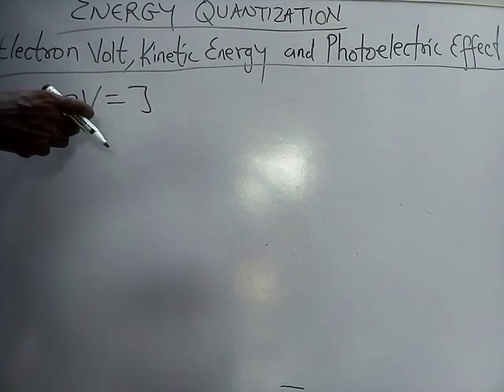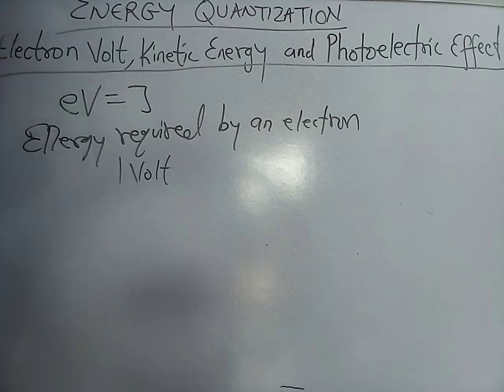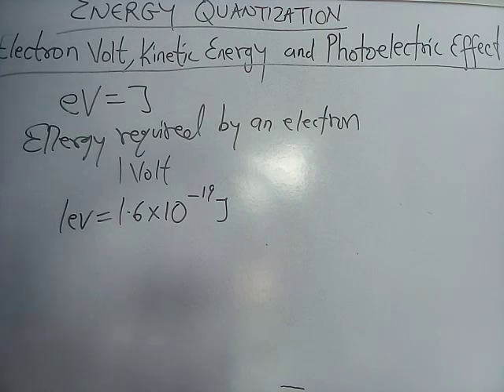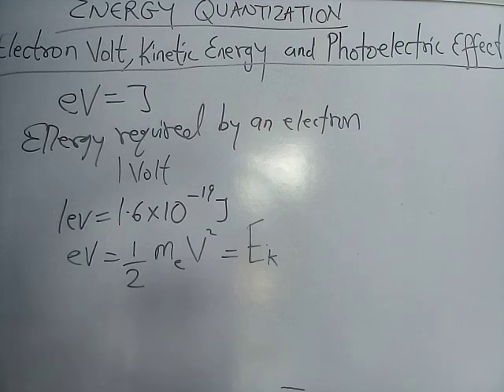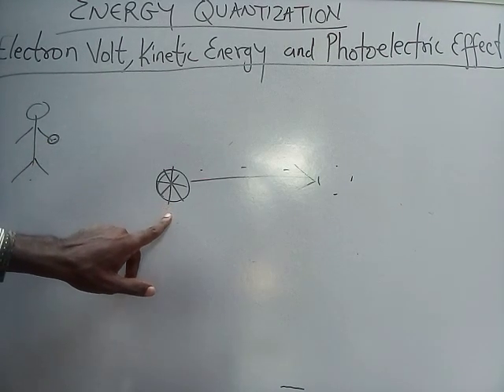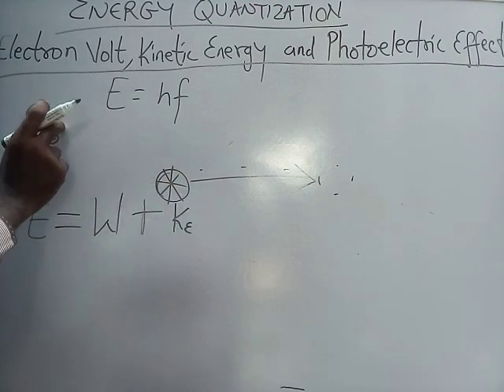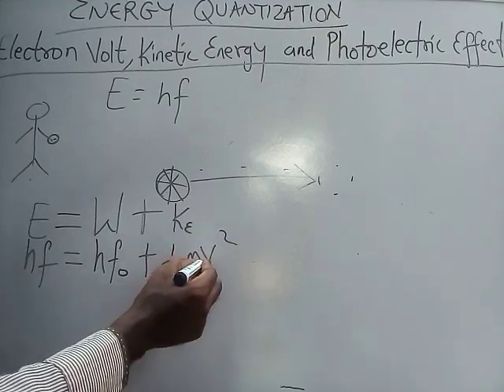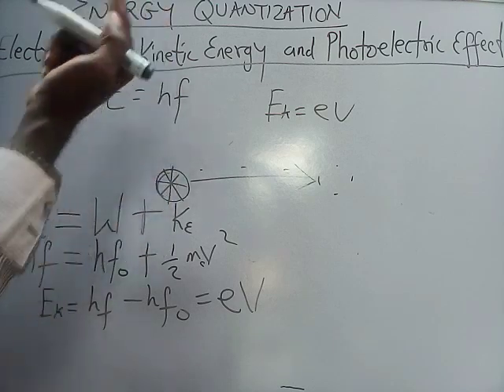ENERGY QUANTIZATION EXPLAINED PT 2